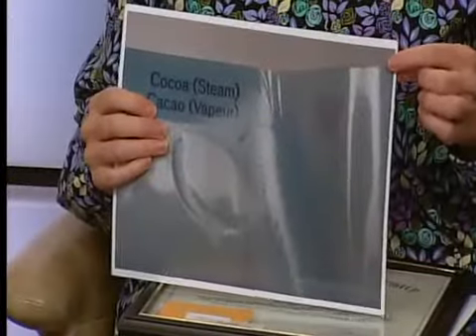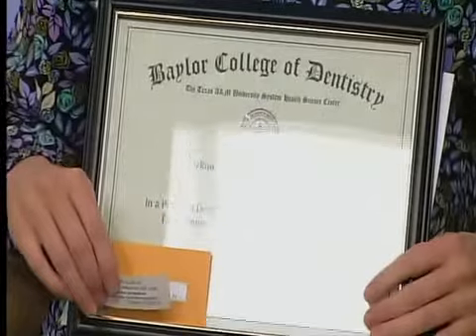Abilene Dental, Dental Safety